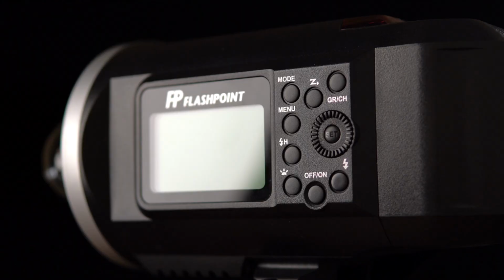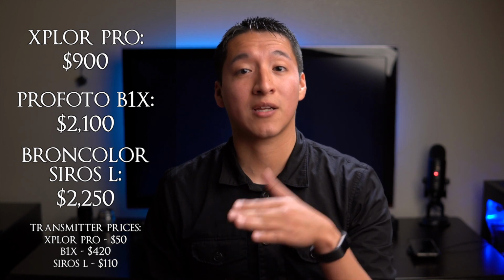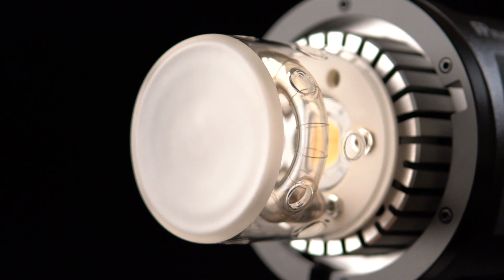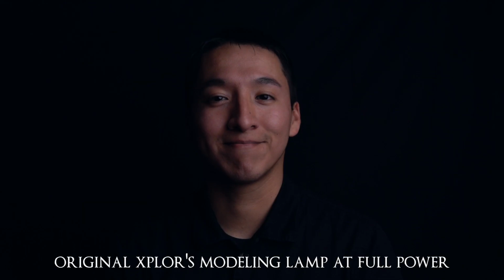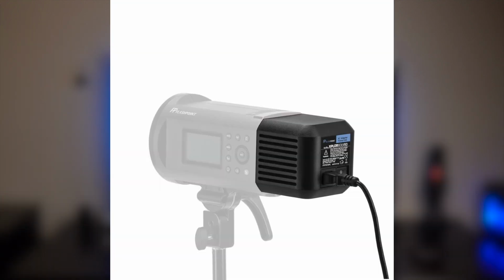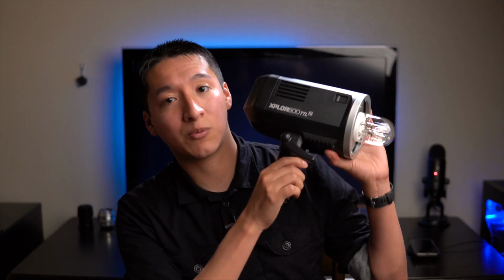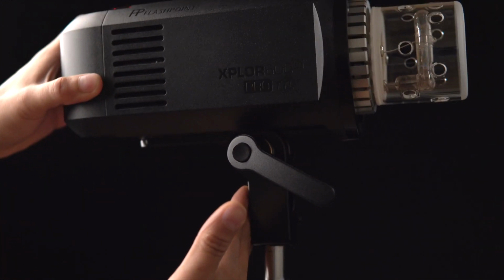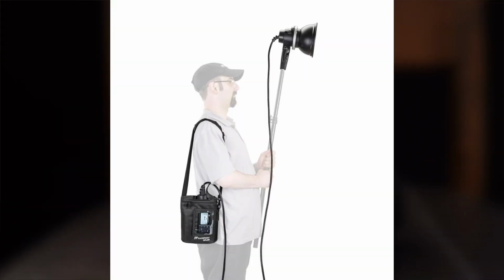Flashpoint XPLOR 600 Pro TTL Review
Hey everyone! In today's video I review the new XPLOR 600 Pro TTL strobe (which also goes by the name Godox AD600 Pro) plus show you a quick shoot I did with the light. =)

XPLOR 600 Pro TTL

Best Deals for Camera Gear